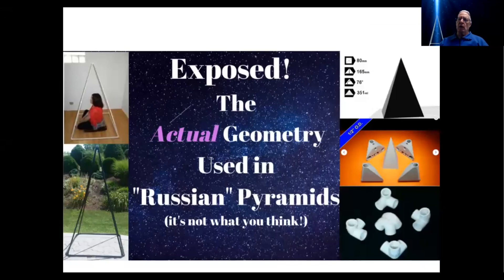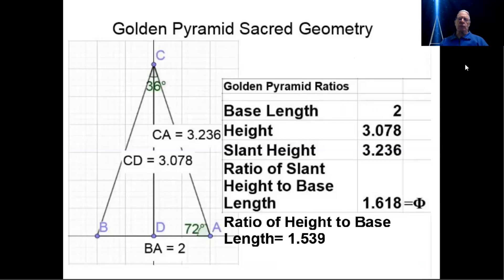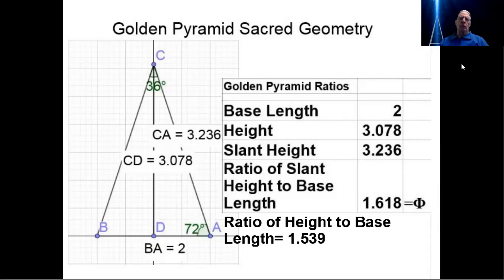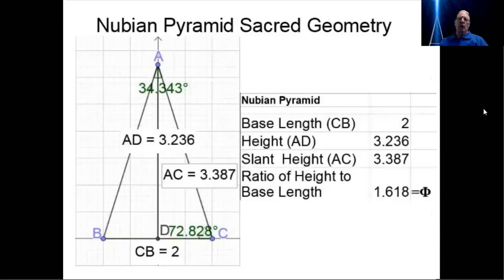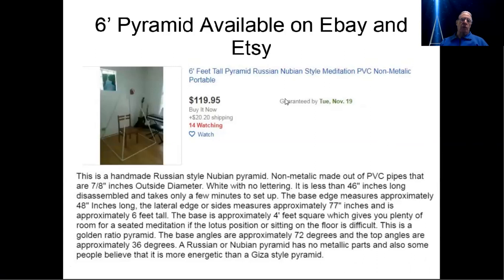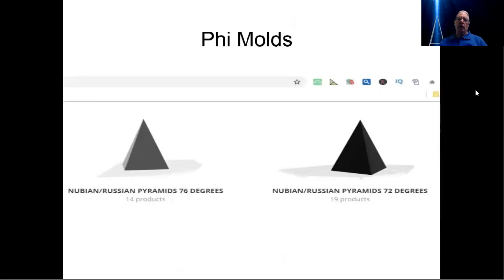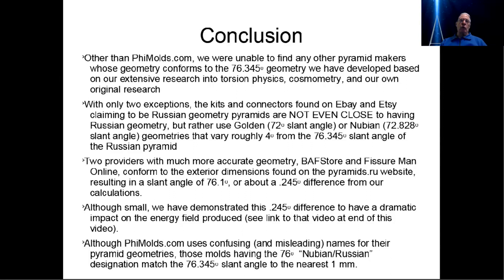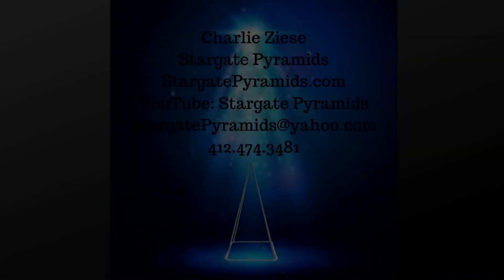A Survey of the Actual Geometry of "Russian" Pyramids Sold on the Internet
Many of the "Russian" pyramids sold on the internet do not contain the sacred geometry of the Russian pyramids, but are in fact based on either the Golden or Nubian pyramid geometry.  In other cases, pyramids that are called "Nubian" actually have the Russian pyramid geometry.  This video walks you through the confusing and misleading assertions of internet pyramid sellers.